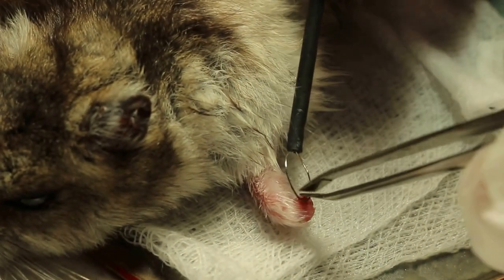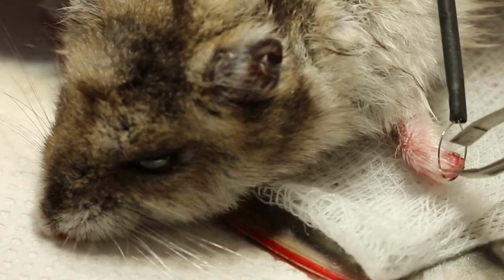Electro-surgery to remove the hamster's wart Pt 2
It is extremely difficult to know the depth of anaesthesize the dwarf hamster by gas. So, the minimal amount must be used as in this case. Topping up the gas is needed as duration of anaesthesia is short. The wart in the paw was electro-excised. The depth of anaesthesia is not sufficient and the gas must be given again. The wart was completely removed after anesthesia has been given a few times. The hamster survived and the lady owner was very happy. She took an image to send to her husband who was also worried.

An incessant barking of a dog that came in for tick removal is heard.